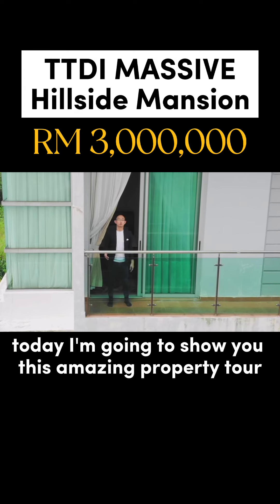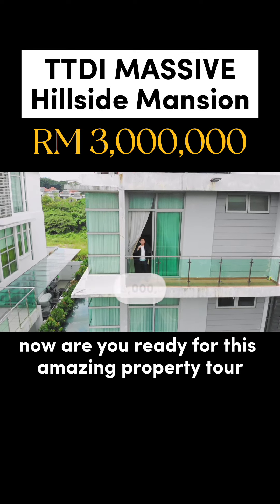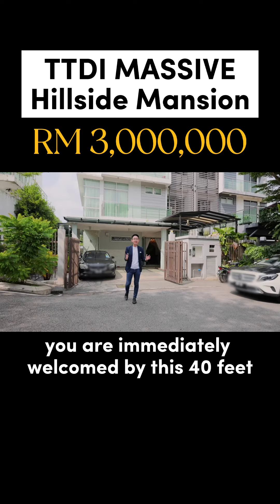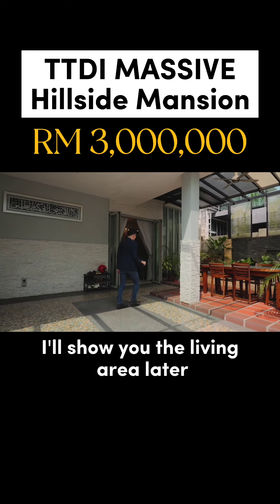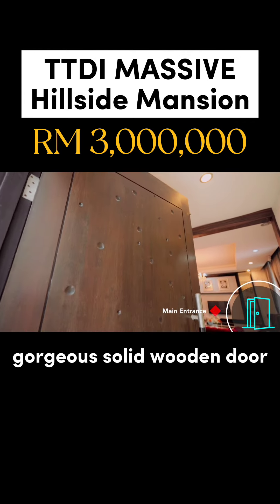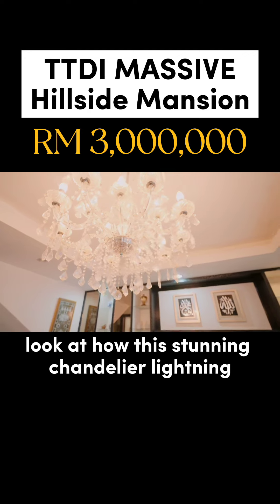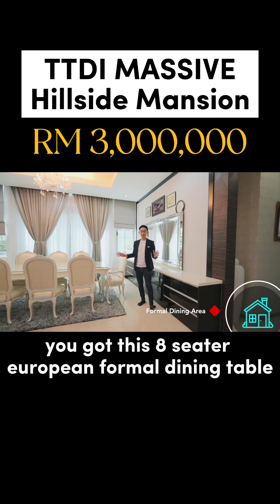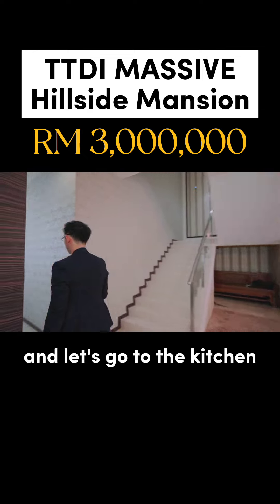Inside A MASSIVE TTDI Semi-D Hillside Mansion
For more info or wanna pop-by and visit the house?

Thank you @propertyvideorockstar for creating and filming the video for us.

About Team Threenity

Team Threenity is formed by Cooper, Vincent and Raphael where they work with families who want to own or invest property in Petaling Jaya, Mont Kiara and Dutamas. They are very focused in guiding people who are having tough time to find their dream home by helping them to assess their affordability and fulfil their needs.

The team has helped more than 250 families to own their perfect place called "HOME" in Petaling Jaya, Mont Kiara, Dutamas and surrounding areas.

Team Threenity's mission is to educate and enrich the people through property so that they could live a life filled with JOY , LOVE AND ABUNDANCE

Cooper Chow REN01442
Vincent Ng REN29062
Raphael Wong E2311

Real Estate Finders (MY) Sdn Bhd (E1516)